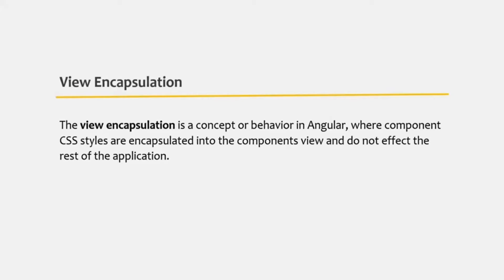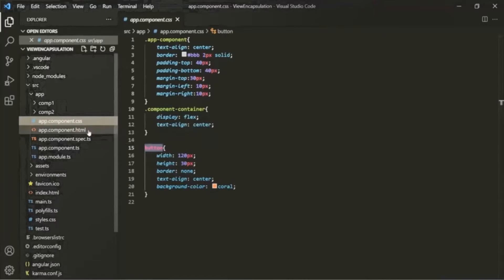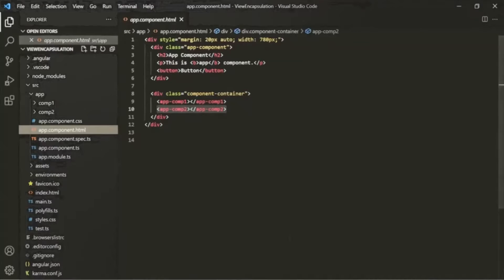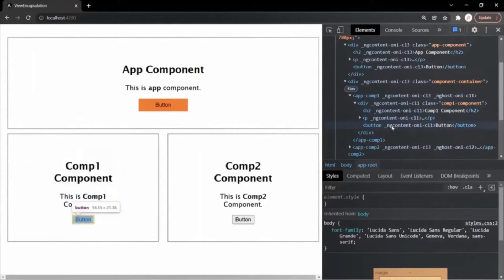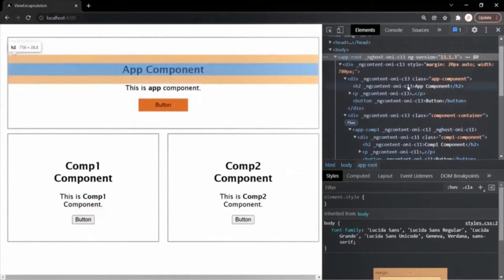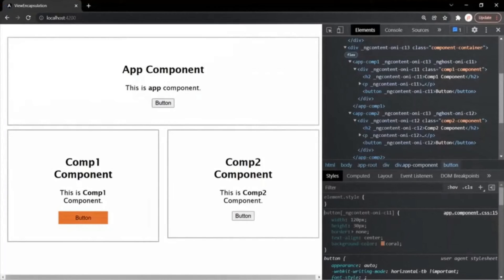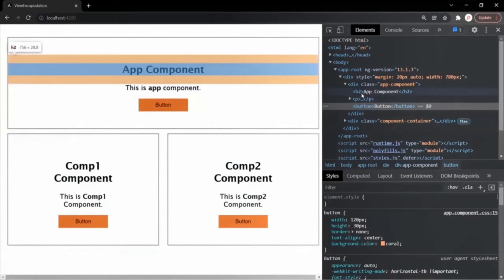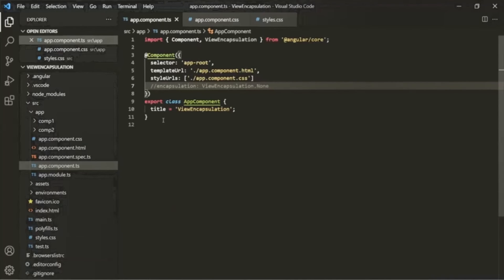#59 What is View Encapsulation | Understanding View Encapsulation | A Complete Angular Course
In this lecture, you will learn about view encapsulation in Angular and what is its significance? We have learned that the CSS style which we specify for a component, it only gets applied to the HTML elements of that component and it does not override the CSS style of any other component. This is achievable because of view encapsulation in angular.